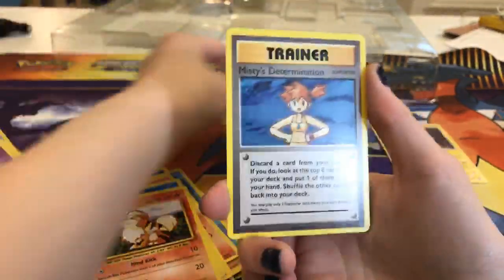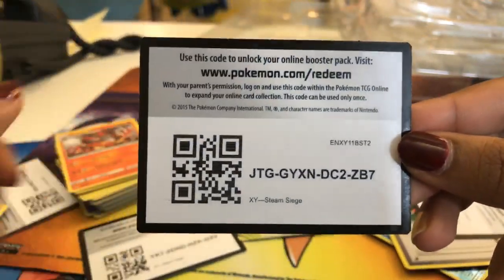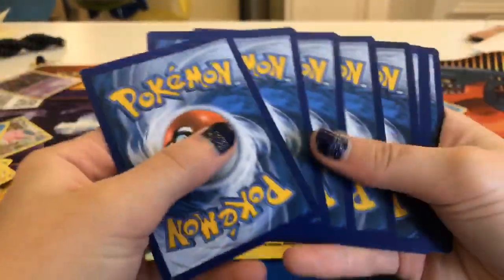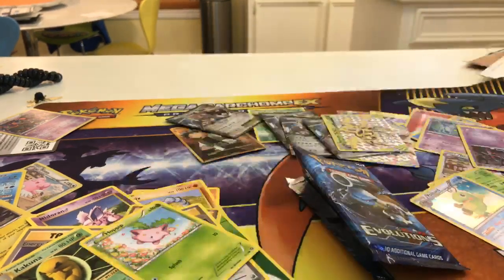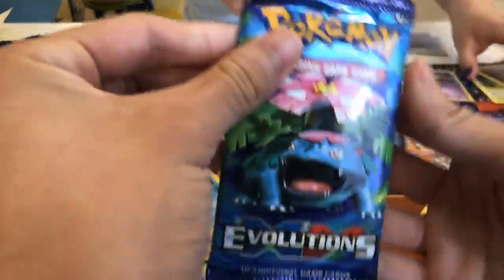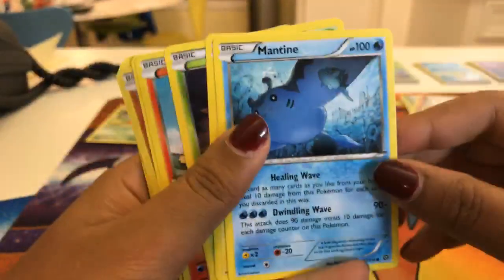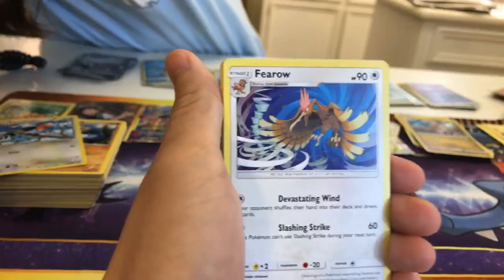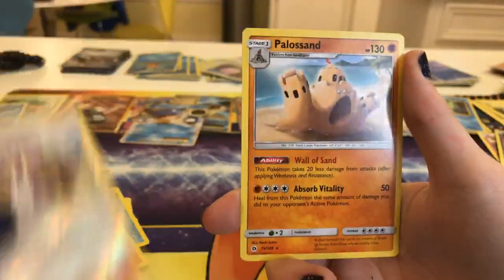Opening 11 Legacy Pin Collection Boxes LIVE!!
If you want to buy/trade for cards I have pulled in my videos please check

Want to send fan mail? All fan mail will be featured in a livestream!
I'm happy to sign cards as well as long as you include an unused stamp so I can send it back!

Add Me on Snapchat: fawcetthannah